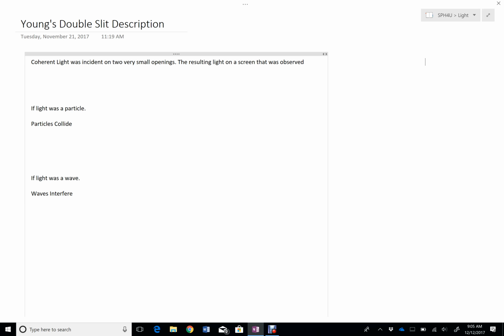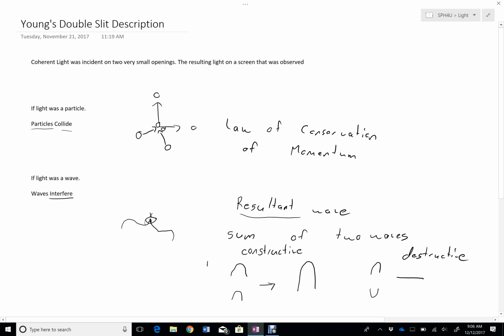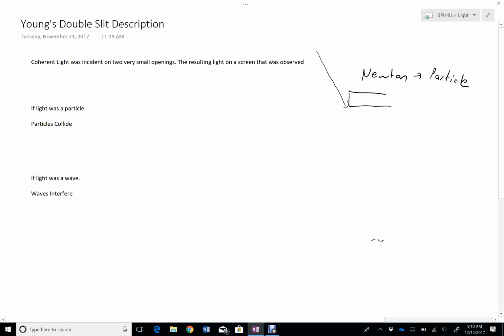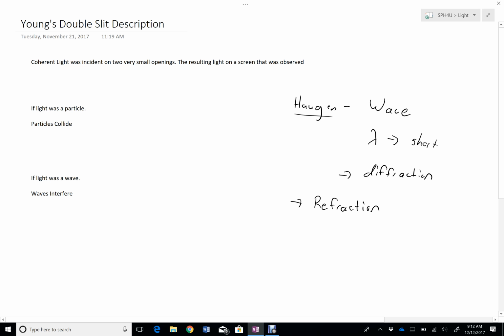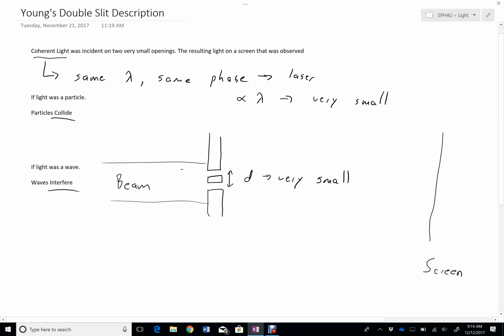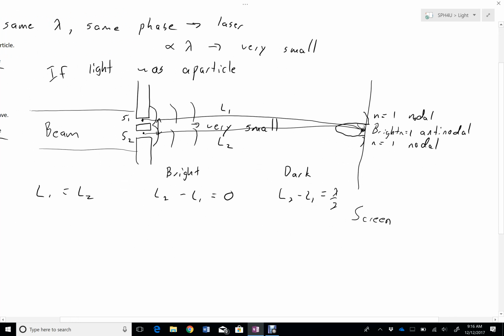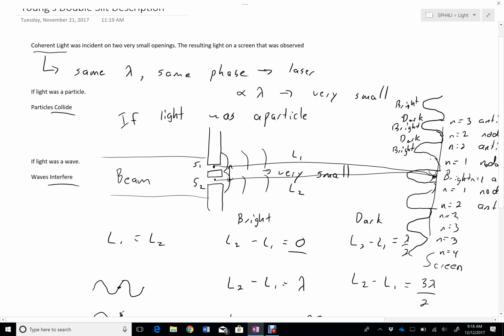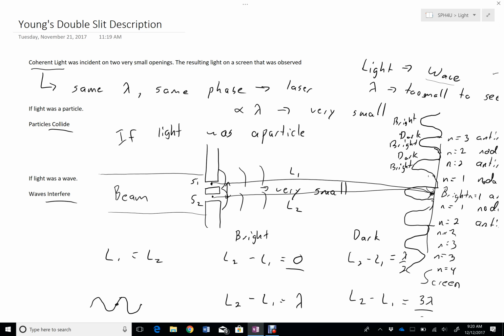Young's Double Slit Experiment Significance